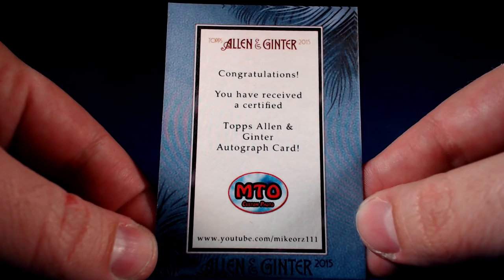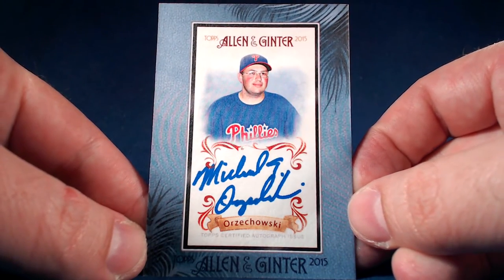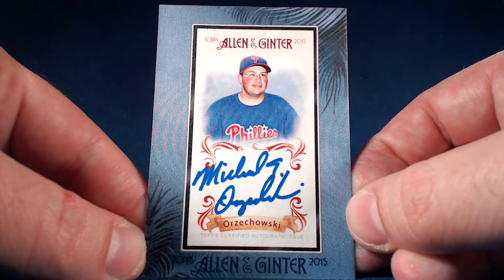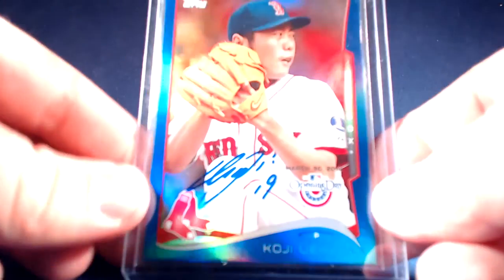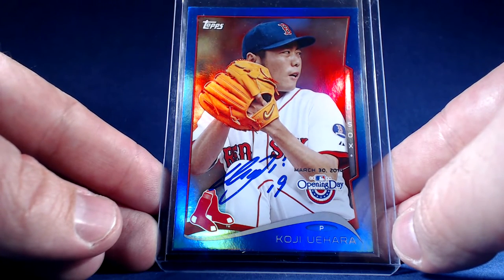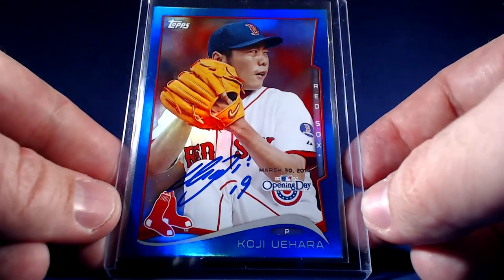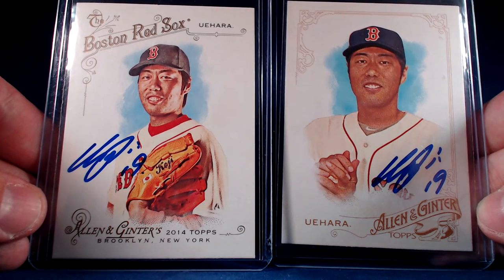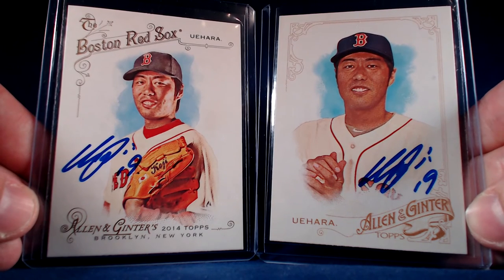TTM Recap Episode 145 - KOJI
This TTM recap episode includes successful though the mail autograph requests of a current MLB player on baseball trading cards.

Koji Uehara. Boston Red Sox. 2/2 in 68 days.
Koji Uehara. Boston Red Sox. 1/2 in 35 days.